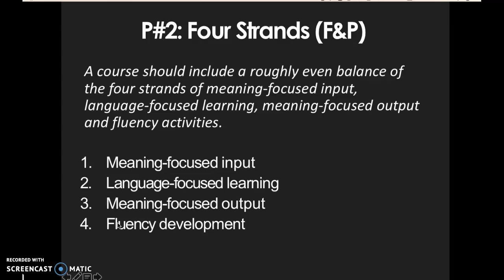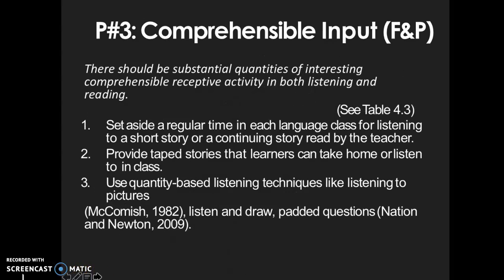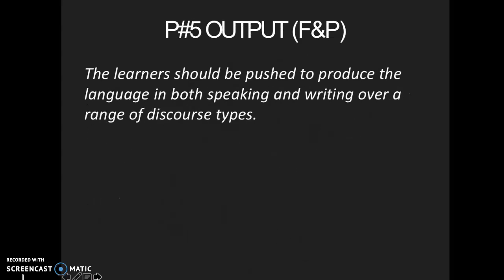Principle Part 2